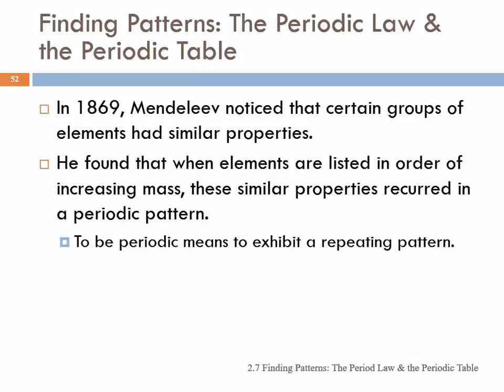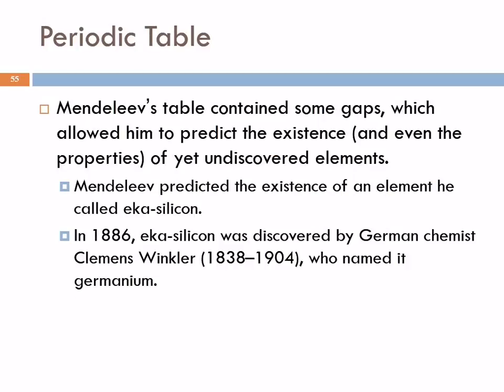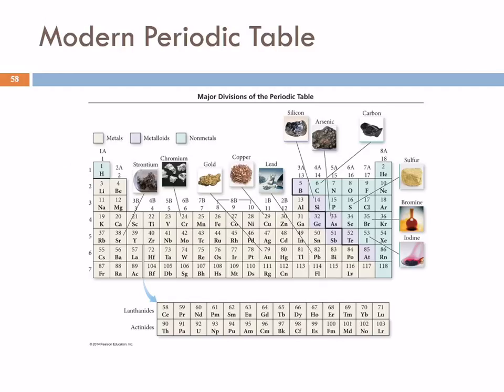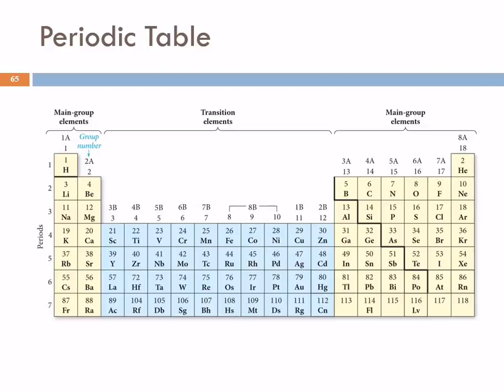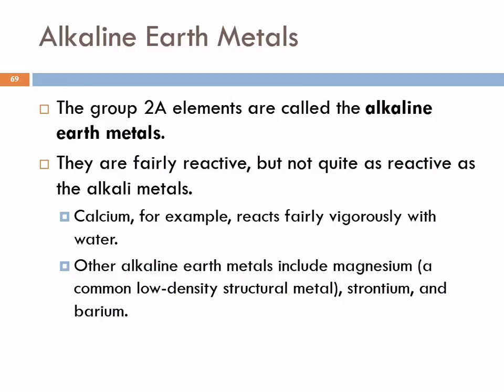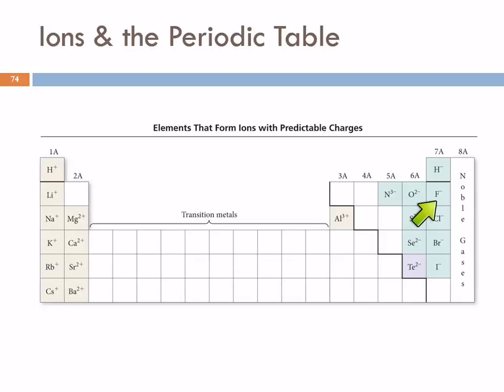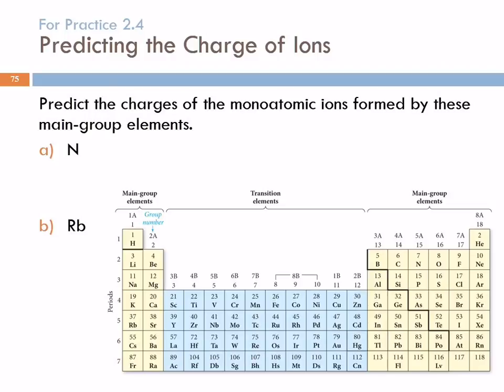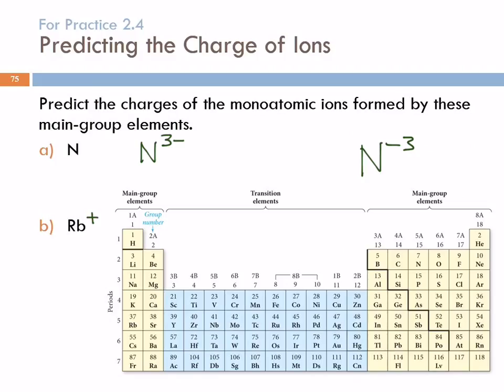2.7 Finding Patterns: The Periodic Law & the Periodic Table